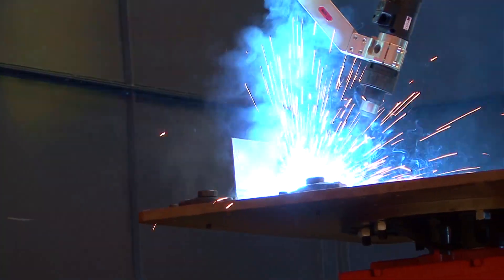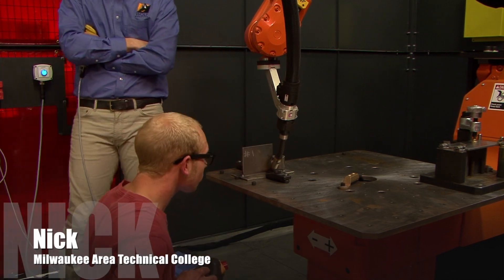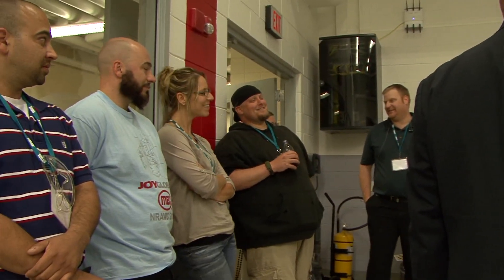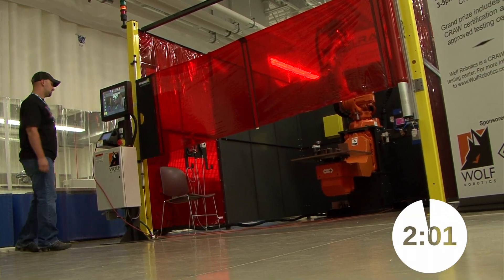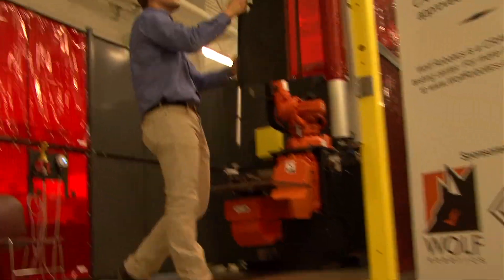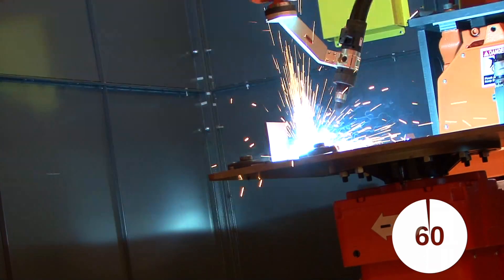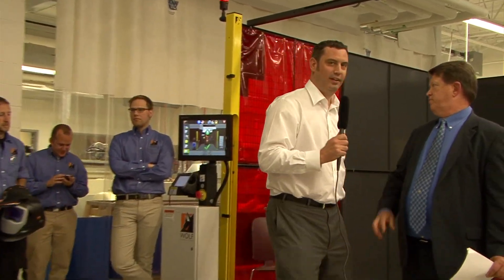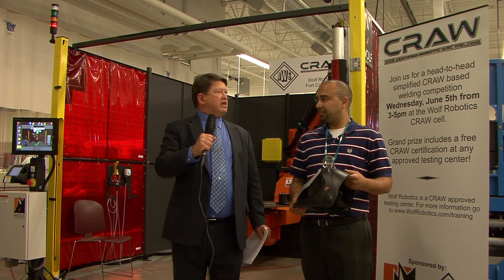Robotic Welding Competition Coming to FABTECH 2013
This video shows the AWS National Robotic Welding Competition that was held in Milwaukee in June.

The AWS World Robotic Welding Competition being held at FABTECH 2013 in Chicago from November 18 to 21 will follow the same format. Pre-screened candidates will take a simulated AWS Certified Robotic Arc Welding (CRAW) written examination and will participate in an actual CRAW performance examination with fully functional welding robots. The winner will receive free Certified Robotic Arc Welding (CRAW) training and the opportunity to take the AWS CRAW exam.

or visit the AWS booth at FABTECH.